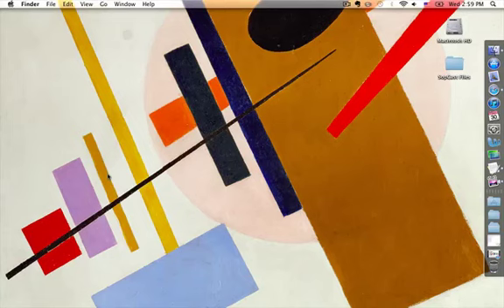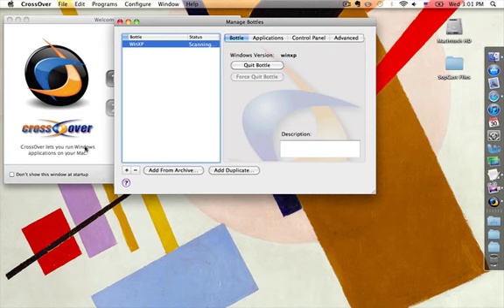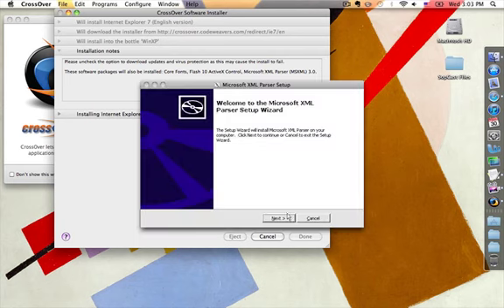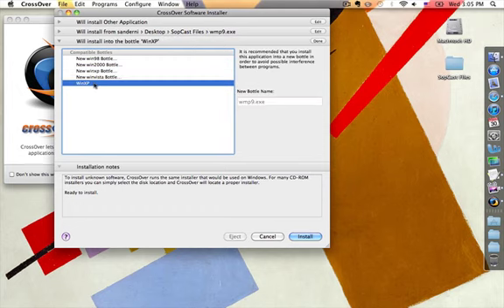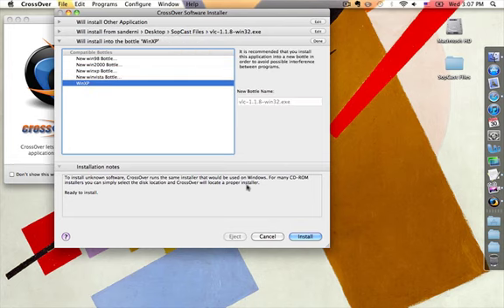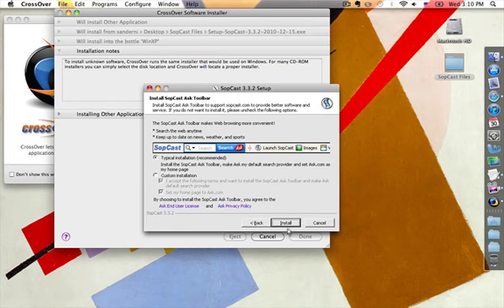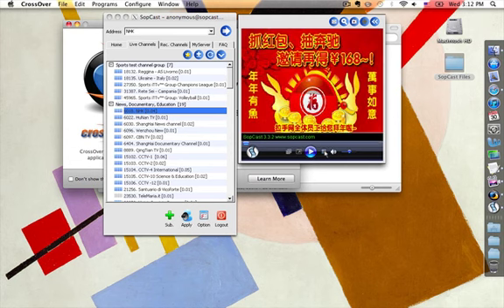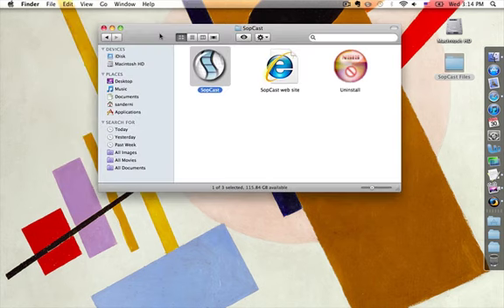SopCast for Mac (CrossOver)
How to play SopCast with your Mac.

2. Media Player 9

3. Media Player 9 Codecs

4. SopCast 3.3.2

5. VLC for Win

6. TVU for Mac